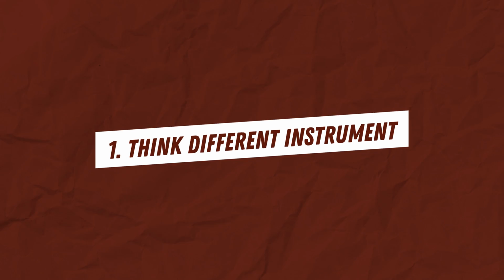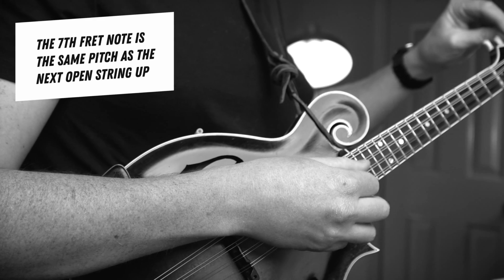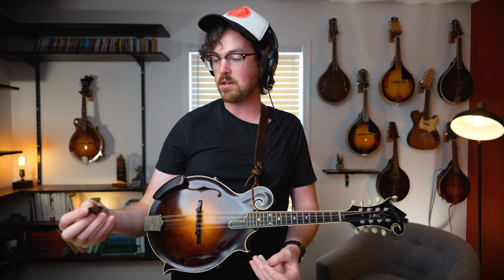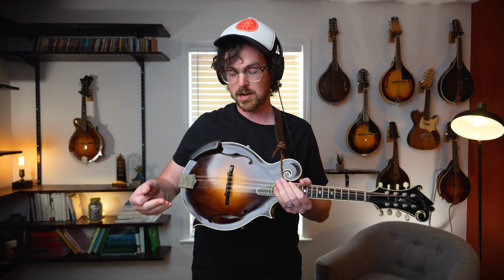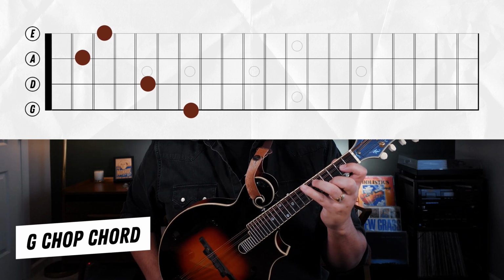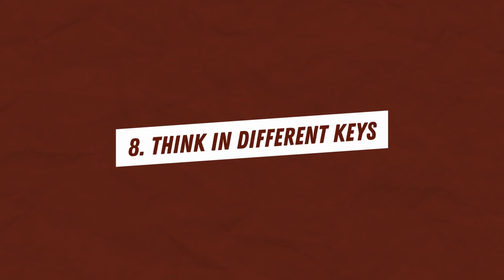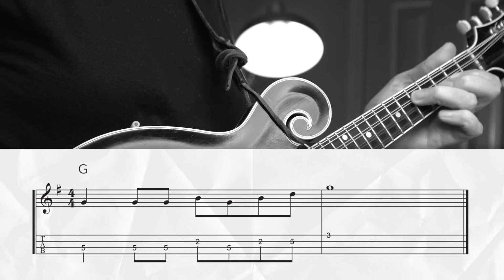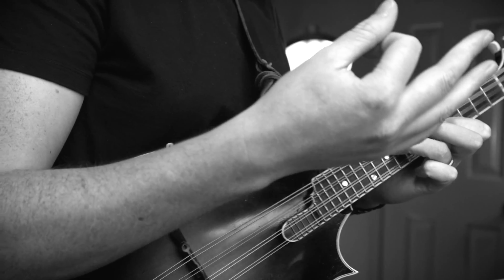10 Mandolin Tips for Guitarists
So much fun teaming up with bluetuber guitar phenom  @LessonsWithMarcel for this one! If you're a guitar player picking up the mandolin for the first time, this video is for you! Check out these 10 tips to help you sound like a proper mandolinist!